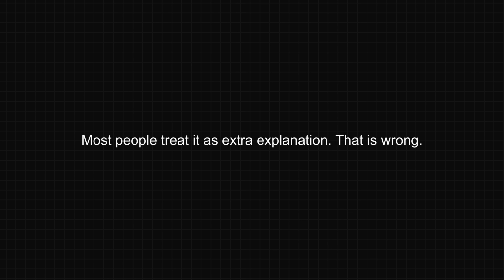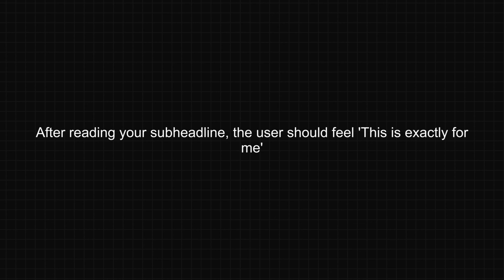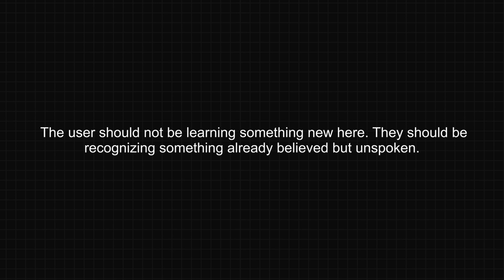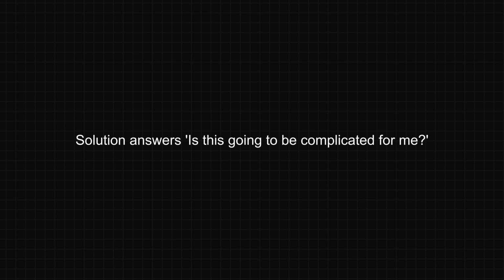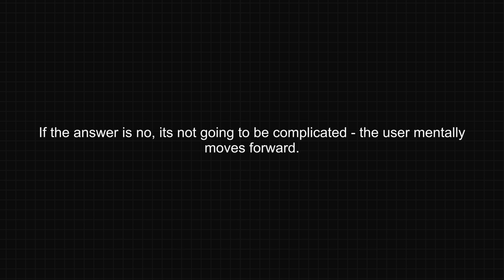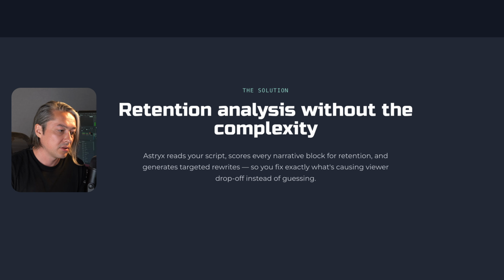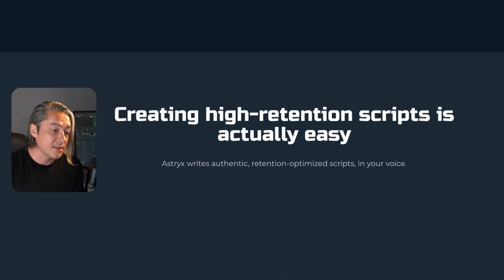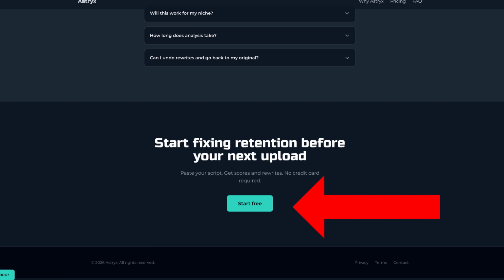How to Improve AI-Generated Landing Pages (Step-by-Step Guide)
I've read a book 'Breakthrough advertisement' and now I know how to make 1M landing page and stand out. That's why I am sharing this with you here - because I love you all.

timestamps:
0:00 - Why most landing page advice is wrong
0:33 - The 2 Golden Rules of landing pages
1:34 - Rule #1: The Hero Section (Hooking the desire)
2:50 - Why you shouldn't put your tool's name in the headline
3:51 - Invalidate the competition implicitly
5:08 - The Sub-headline: Qualification and Framing
6:26 - Escalating curiosity with a strong CTA
7:41 - The Hero Visual: Result vs. Product
9:04 - Social Proof as an anti-exit mechanism
9:44 - Identifying the "Loop" your user is stuck in
11:19 - The Solution Section: Reducing complexity
11:58 - The 3-Step Rule for low-effort transformation
13:43 - Features vs. Benefits: A simple framing
14:28 - Pricing & the "No Credit Card" anchor
15:14 - Using FAQs to remove the last reasons to say no
16:32 - Recapping the 2 Golden Rules